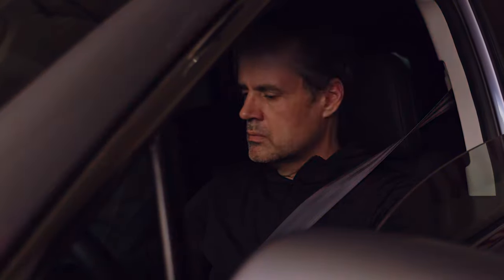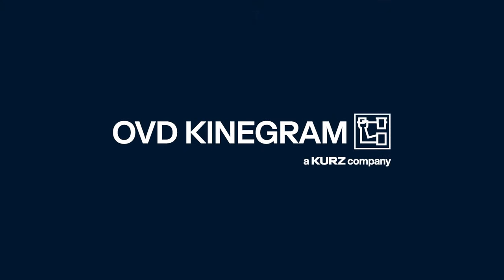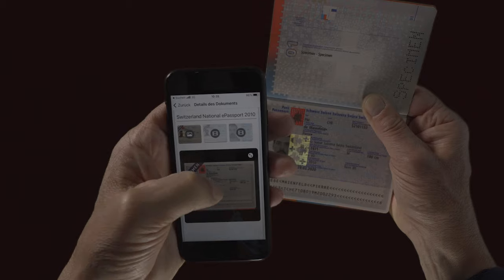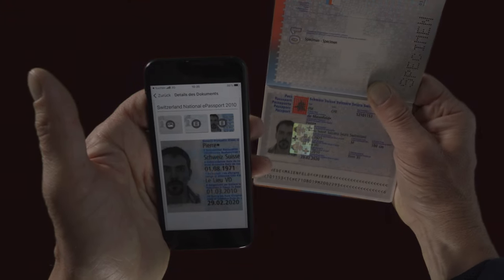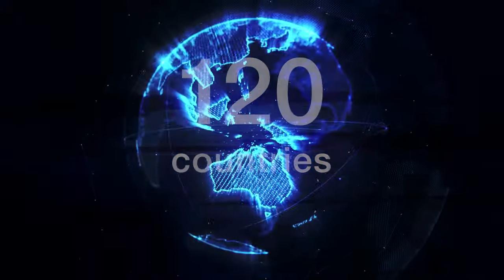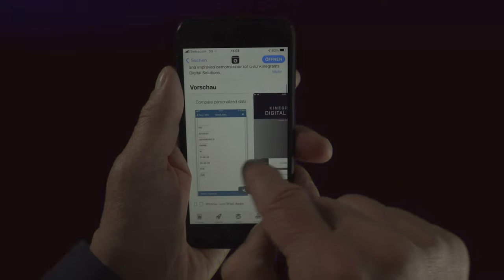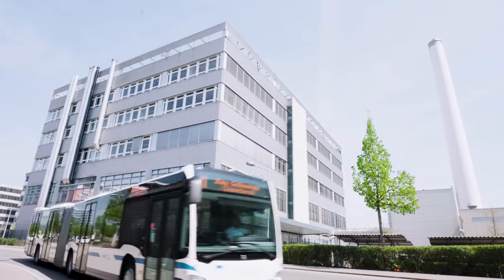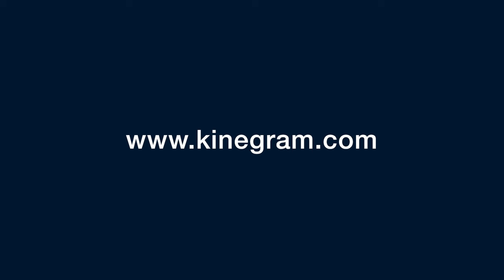Document Library SDK - The image source of more than 260 government documents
Identity checks are a standard task of police and border guards. The verification of little-known or unknown documents is a major challenge that can involve time-consuming clarifications. All the more important are supporting tools that can be easily integrated into existing checking processes and provide certainty.

OVD Kinegram - the traditional Swiss company for document security develops digital solutions to support the verification of
identity documents in addition to the physical authentication feature KINEGRAM.

One of these solutions is Document Library. This service app allows police and border guards to visually compare a presented travel document with a sample document. The person checking can zoom into a reference data page to see details and view a video of the moving security element, most notably the KINEGRAM.

This radically simplifies the authentication process. Direct comparison with the original enables a reliable, secure verification process.

Today, the Document Library contains over 260 international documents such as passports, identity cards and driver's licenses from 120 countries. New documents are added to the library on an ongoing basis.

The Document Library App is available immediately. It can be seamlessly integrated into existing clarification apps. This means that in just a few steps, test centers have a reliable, fast mobile solution that works with and without an Internet connection. For a no-obligation test, the "KINEGRAM Digital Seal" app can be downloaded free of charge from the usual app stores.

By the way, this includes other software development kits from OVD Kinegram. We'll be happy to get back to you to answer your questions in person or in an online meeting.

OVD Kinegram is the leading company for securing government identification and travel documents with the KINEGRAM authentication feature. Over the past 35 years, more than 500 identity documents in 120 countries have been protected with the KINEGRAM. For more information about OVD Kinegram, KINEGRAM technology and our digital solutions, visit kinegram.com.

Scan MRZ, MRZ as QR and PDF417 codes and use data in your app to:
- fill out guest registrations
- calculate ages
- fill out forms

Reads chip data from passports and ID cards using the SCAN SDK (MRZ).